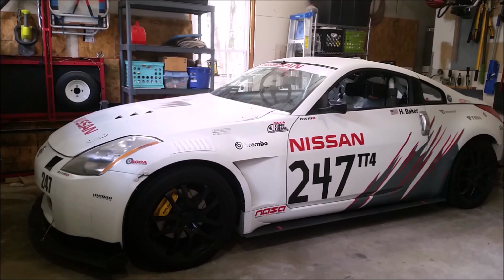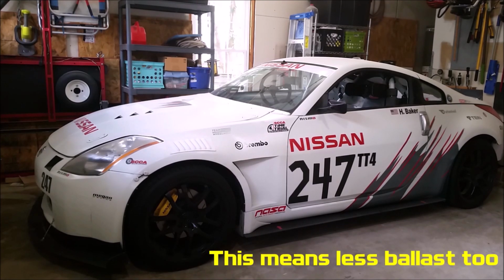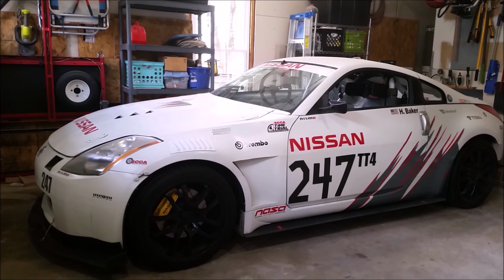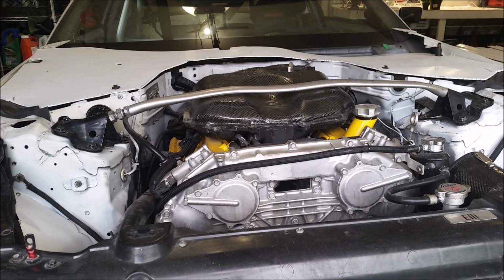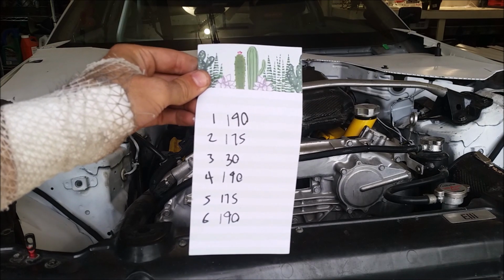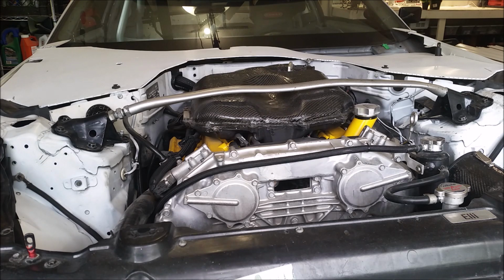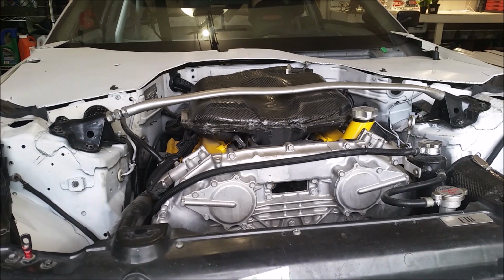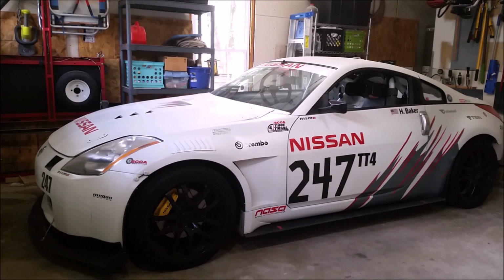NASA TT4 Nissan 350Z: Update 1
This series will cover my Nissan 350Z race car in detail; it will cover almost every modification that I've made to the car and what I plan to do in the future. Overall, it's really a mild build. Right now, it is prepped for the TT4 class NASA racing runs. The class is based on 12lbs/WHP with certain modifications adjusting how your car is measured.

This is coming much sooner than expected, but I want to keep these as up to date as possible. The planned tire is now the Federal RSRR in 245/40r17 on a Konig Hypergram in 17x9 to help with classing and get a longer lasting tire. The planned coilover is the Fortune Auto 510s. I am currently working on the radiator hood duct, and I have already installed the 370Z standard rear brakes. The engine is hurt on cylinder number 5; so, I am going to refresh this engine to last until I am ready for the HR swap.

Check out the "Channel Music" playlist for songs I feature.